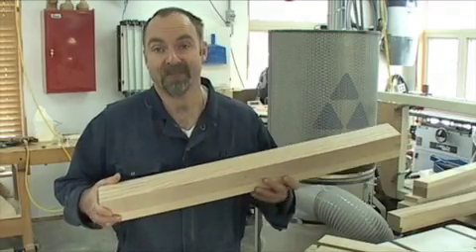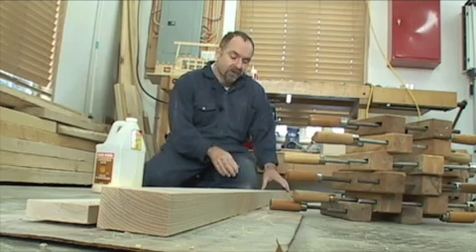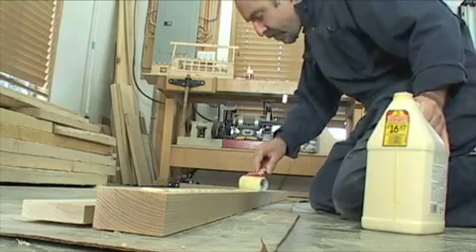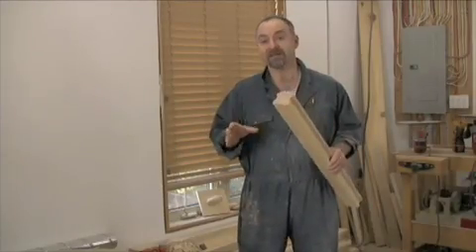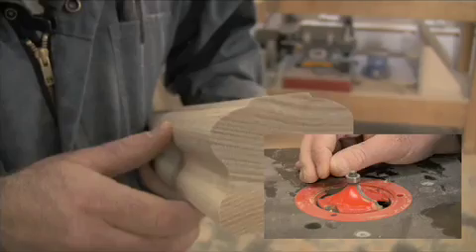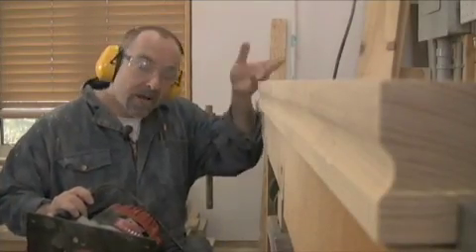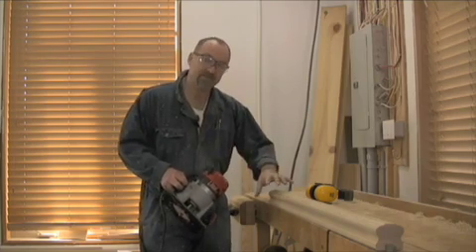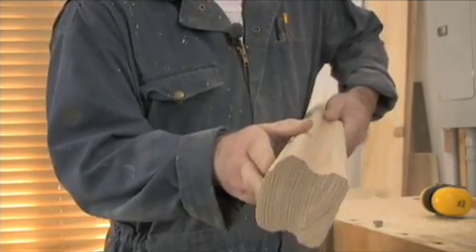DEMO: How to Mill Your Own Wooden Handrail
A quick look at using a hand-held router to mill beefy, traditional hand railing from hardwood. Router bits used in this project include:

Freud 99-444. This bit creates the curved depression along the sides of the railing for fingers.
Freud 99-520. This bit creates the curved top surface of the railing.
Any large 45º chamfer bit can be used to create the chamfer along the bottom edges of the railing.